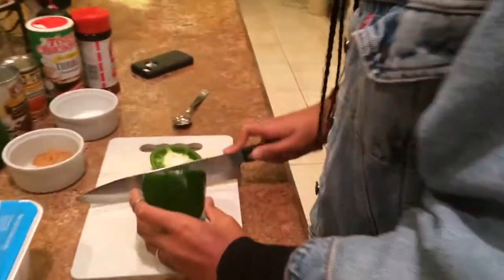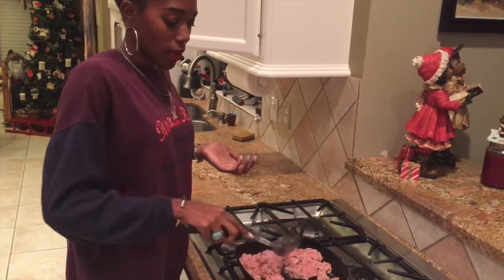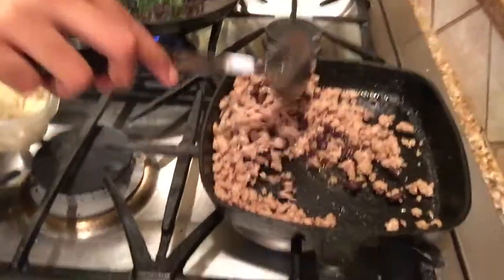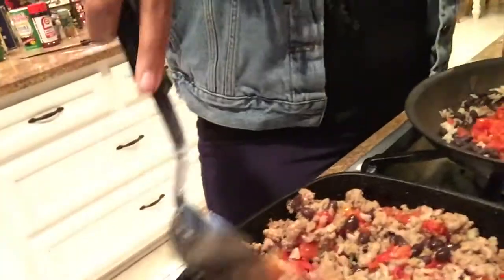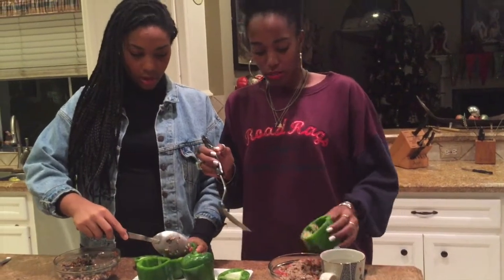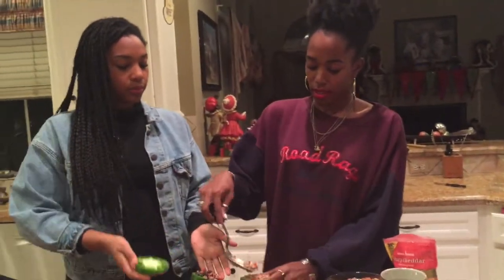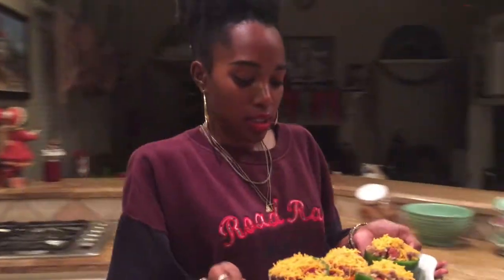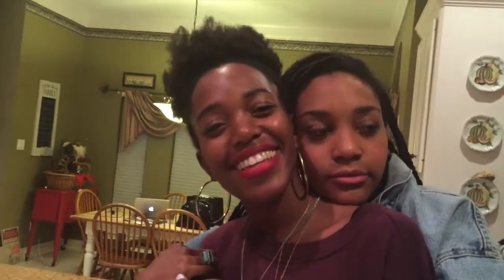Cooking with the Coffey's: Episode 1 Stuffed Bell Peppers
Join us once a week as I finally buckle down to take on the task of learning how to cook. We're kicking things off with both a vegetarian and ground turkey stuffed bell pepper!

Peace, Love & Sunshine ~ Chelsea

Feel free to catch up with me over if you'd like more info on.